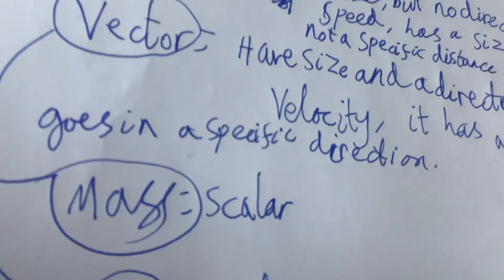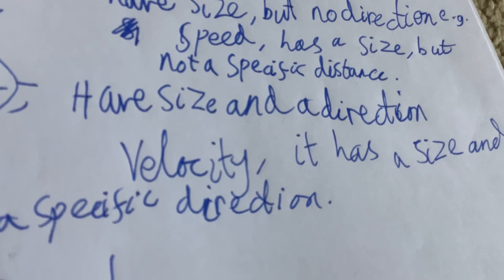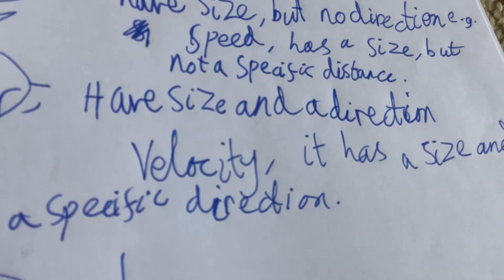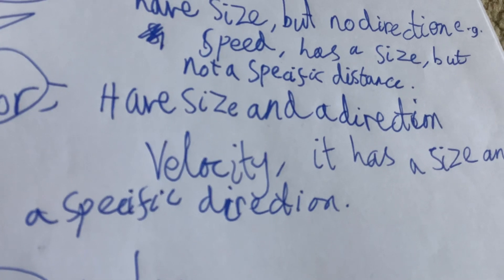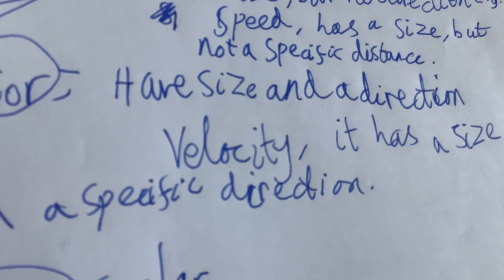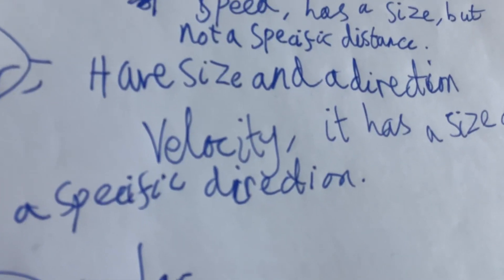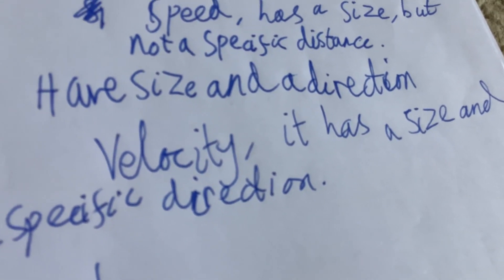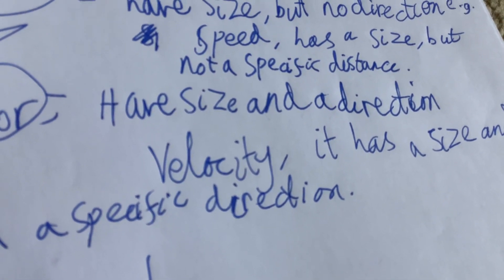Scalars and vectors!